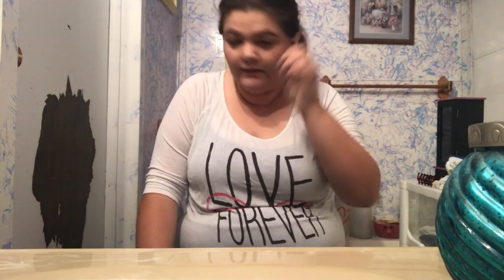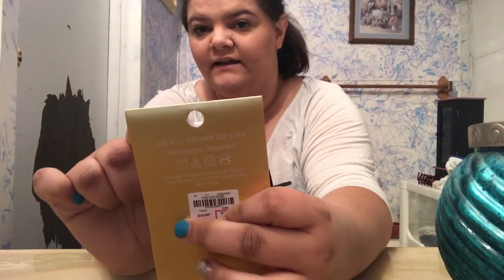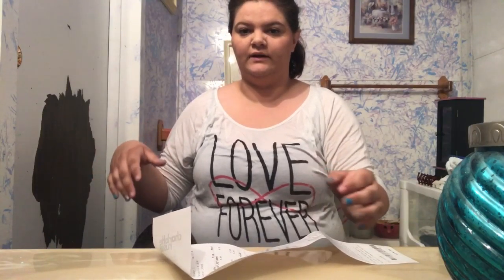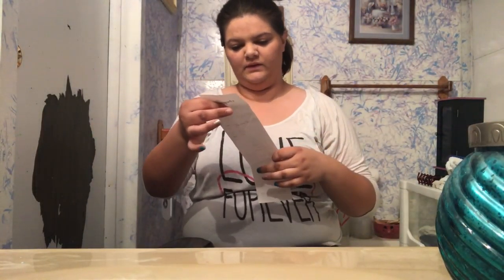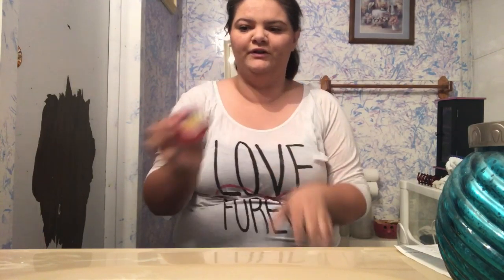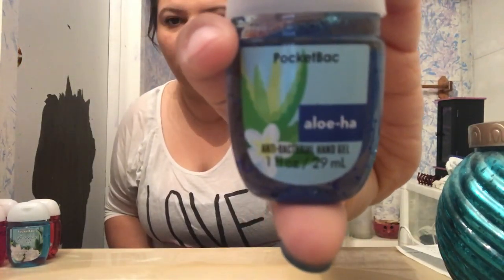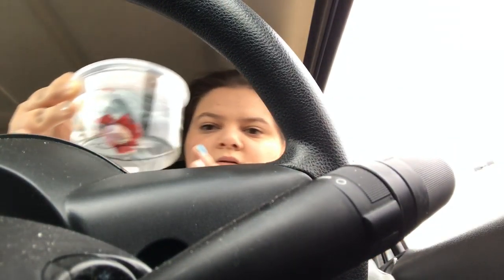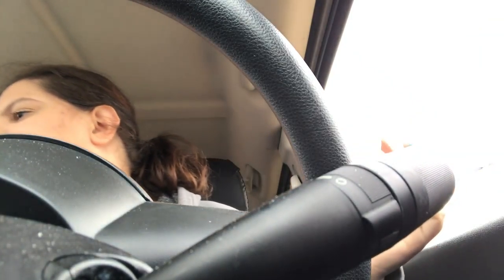I GOT A NEW FISH AND SMALL HAUL! MARCH 11TH 2017